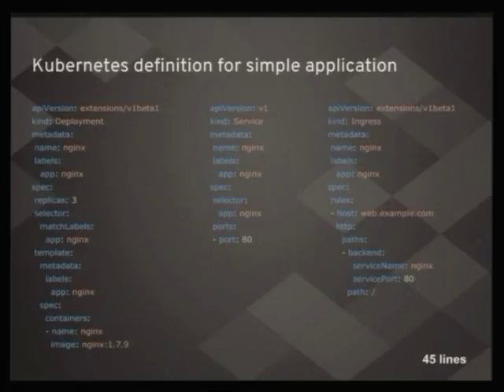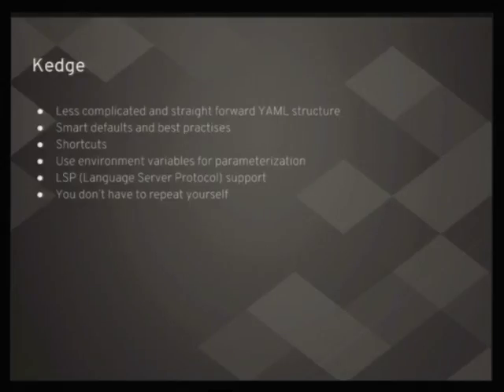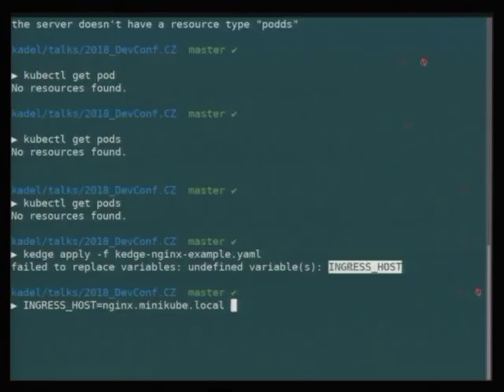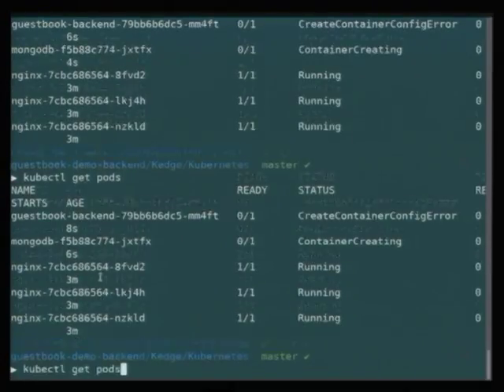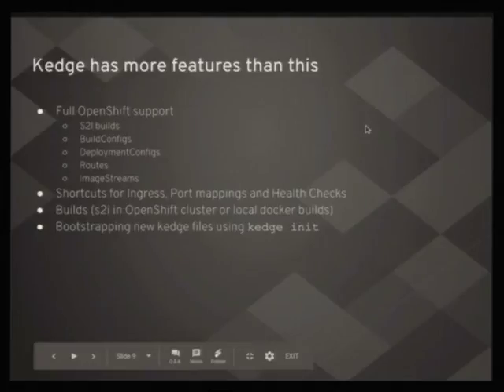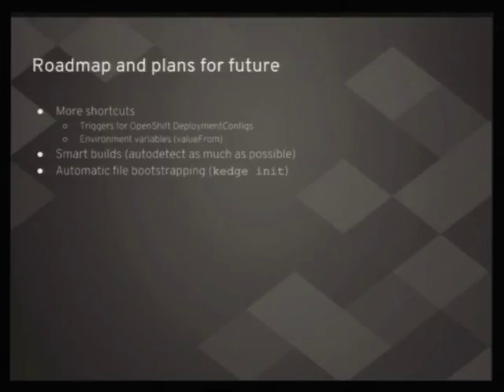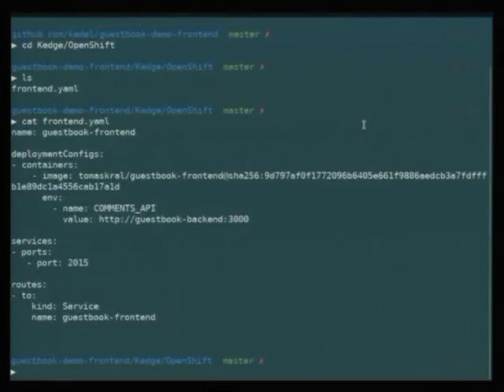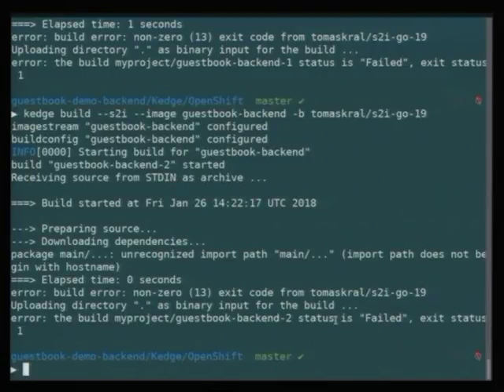Tomáš Král: Making Kubernetes Simple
Making Kubernetes SimpleToday, it's difficult for developers to write applications, learn Kubernetes, and then define how to deploy on Kubernetes.Kubernetes is very powerful, but it also very verbose. Kedge is a simple and easy way to define and deploy applications to Kubernetes. It helps developers by simplifying &ldquo;the getting started on Kubernetes experience&rdquo; without compromising on the power of Kubernetes. Among other things it has support for smart completion in editors using the Language Server Protocol. This talk will introduce the simple Kedge format to define Kubernetes applications and demo the complete application lifecycle and workflow with Kedge and minikube/minishift (from local dev environment to production).Project: '